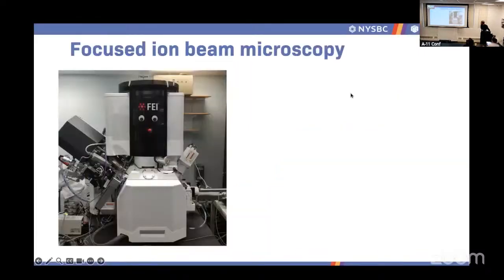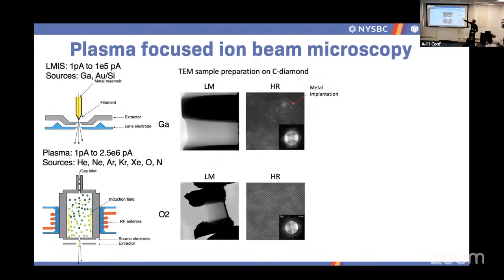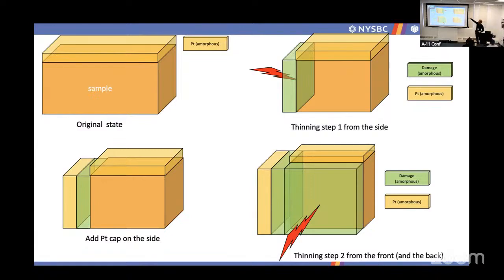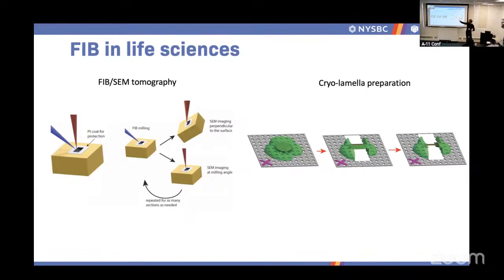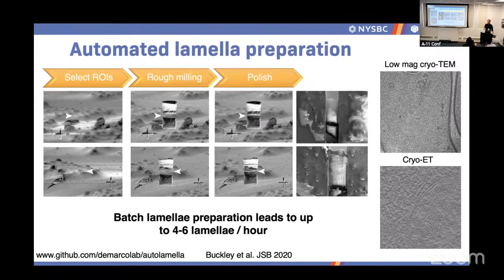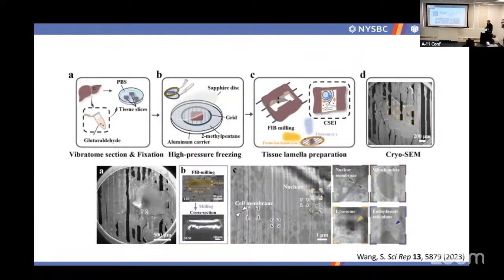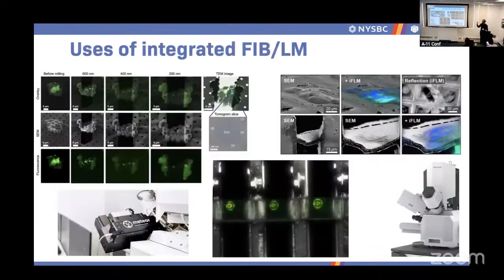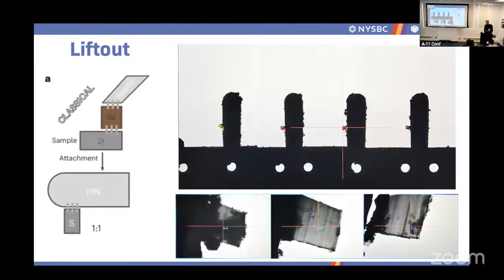2025 NCITU/NCCAT TOMO short course - Applications of FIB-milling for cryoET investigations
Title: Applications of FIB-milling for cryoET investigations
Speaker: Alex de Marco (NYSBC/SEMC)